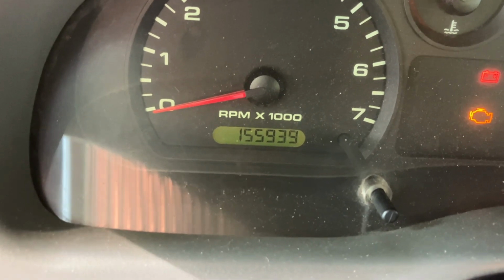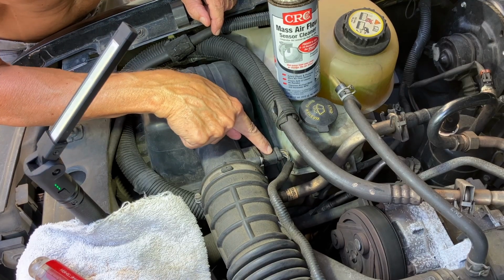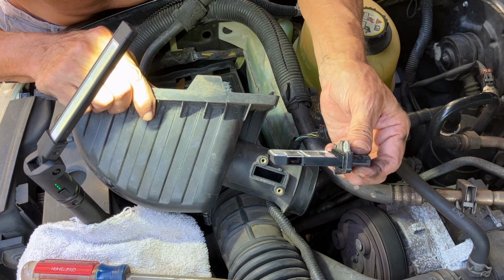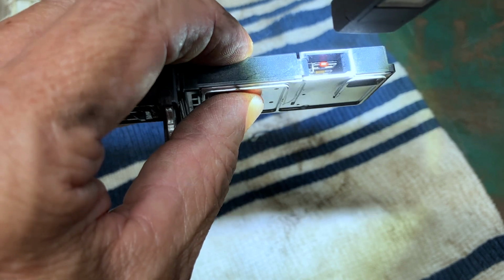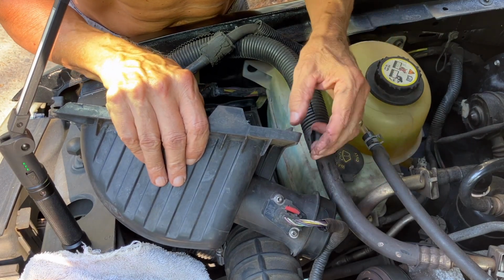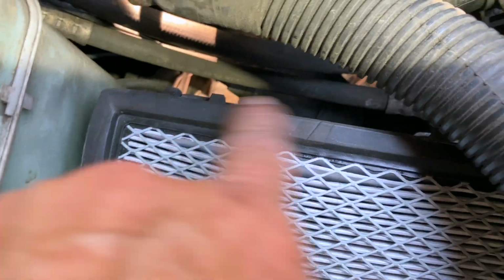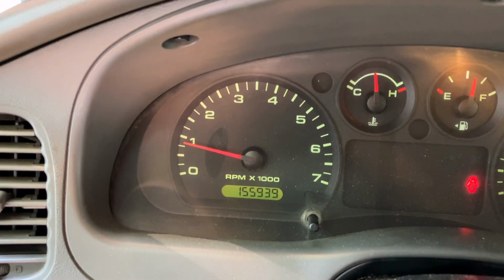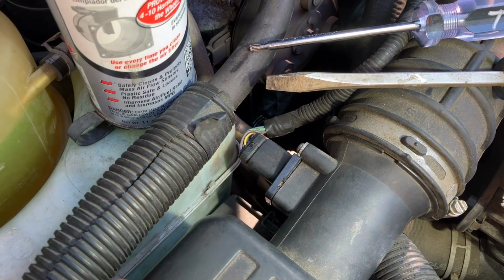Ford Ranger/Mazda B Mass Air Flow Sensor Cleaning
Should apply to Ford Rangers and Mazda B series trucks